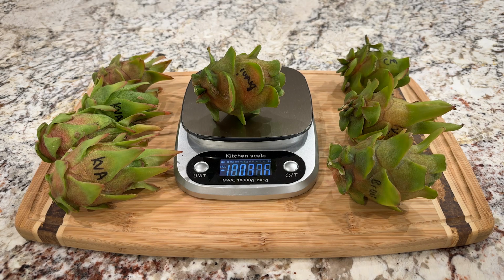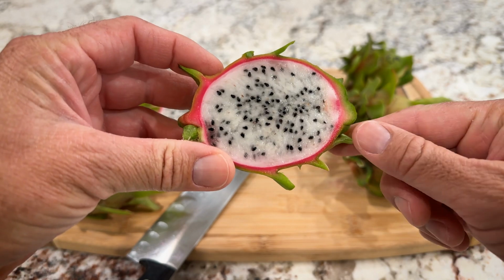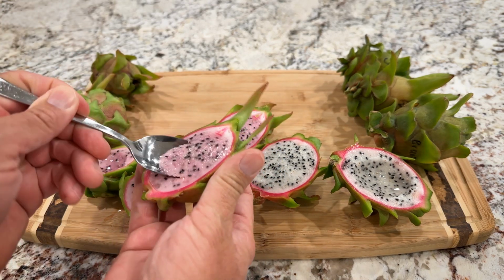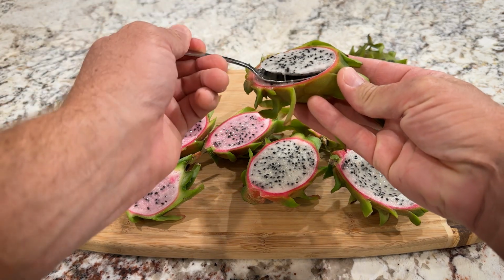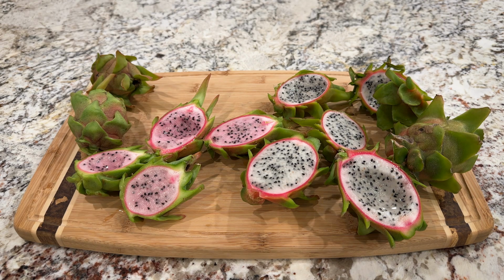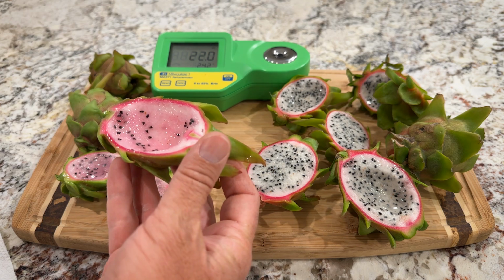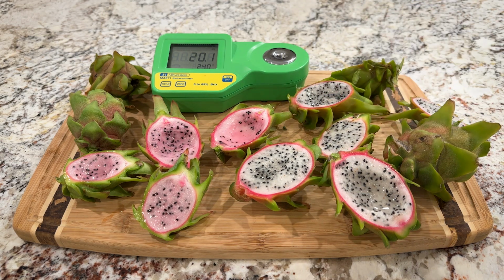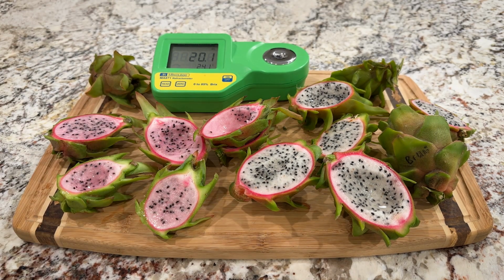DRAGON FRUIT 3 SISTERS SHOWDOWN / Kathie Van Arun VS. Connie_Mayer VS Bruni